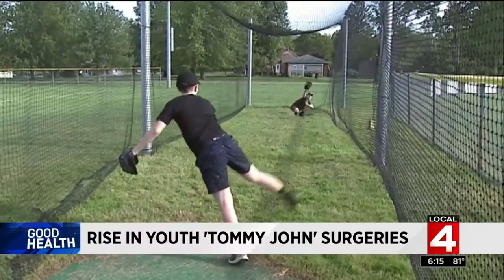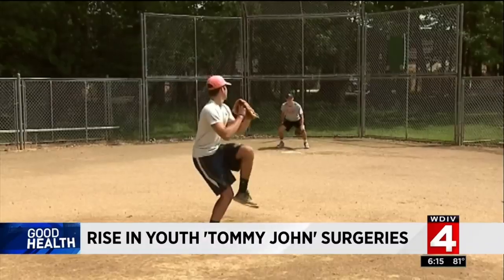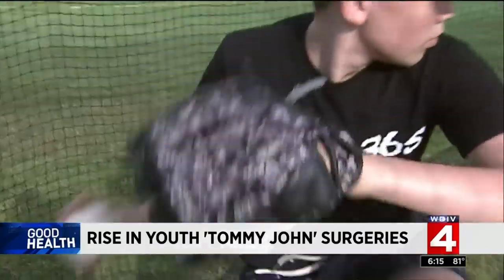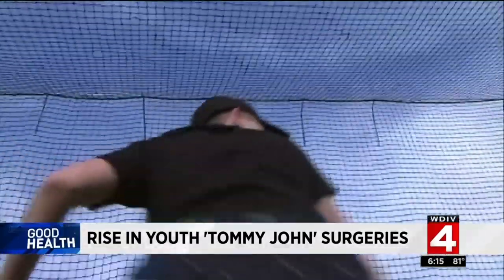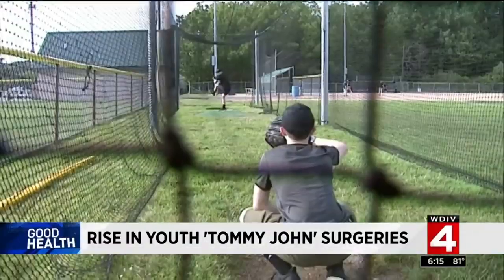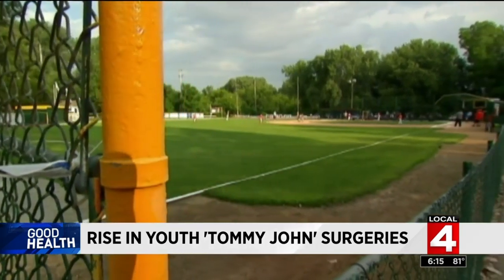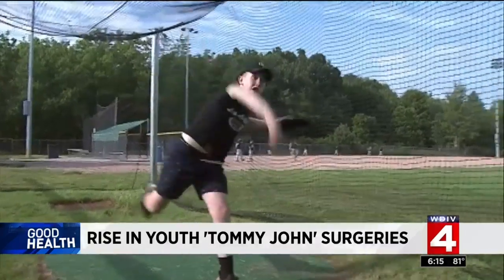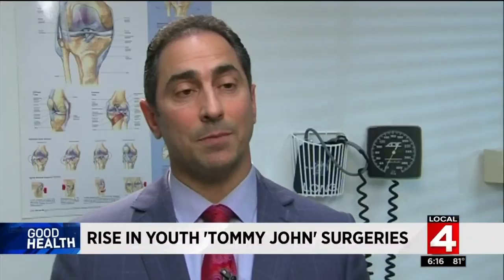Good Health: Rise in youth 'tommy john' surgeries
Rise in youth 'tommy john' surgeries